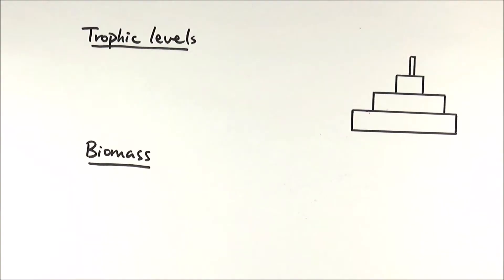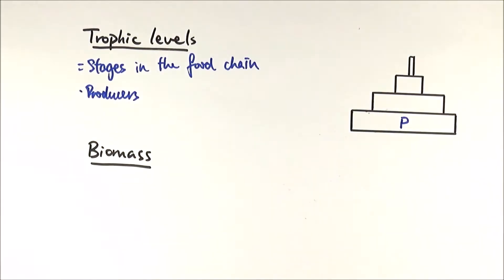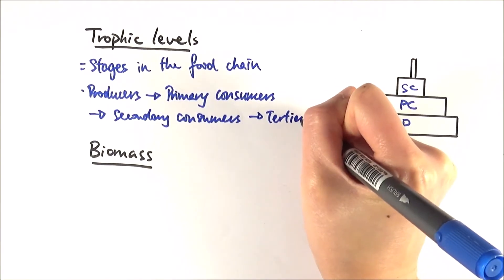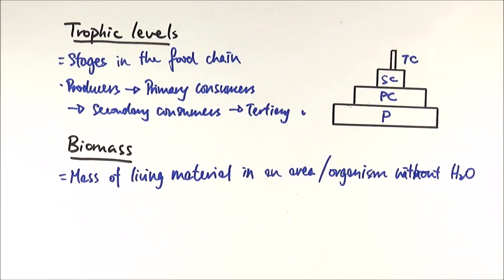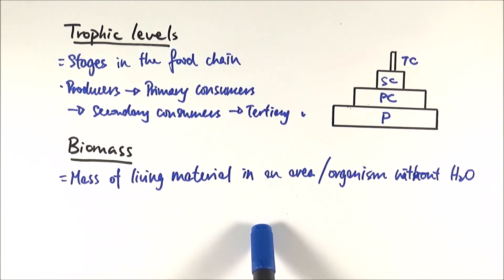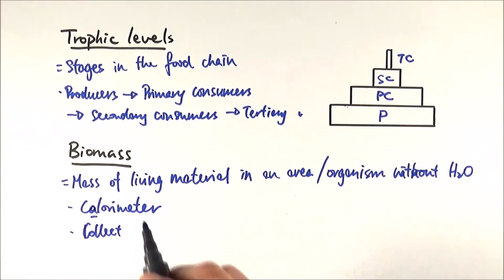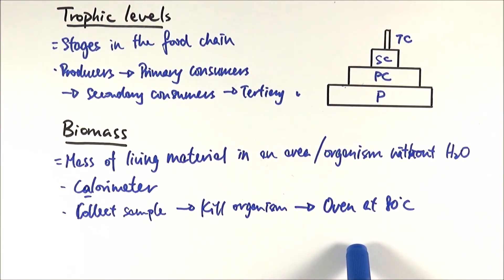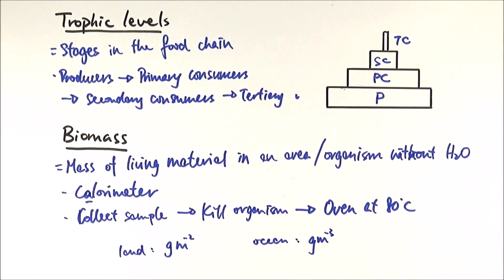A2 Biology - Trophic levels and biomass (OCR A Chapter 23.2)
You may be familiar with food chains from GCSE, but here we will introduce some new terms and explain why we consider biomass rather than mass.